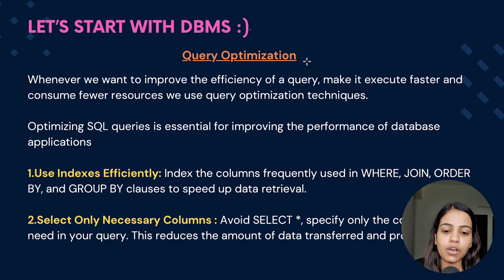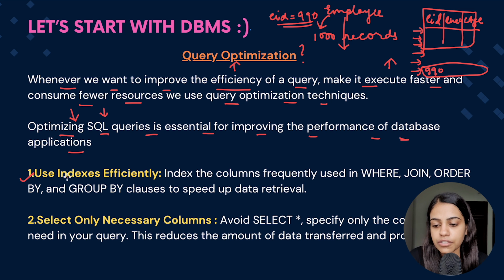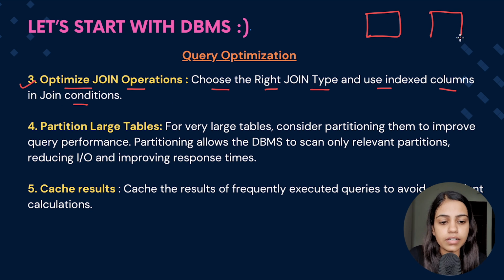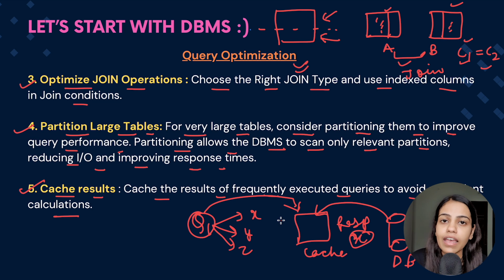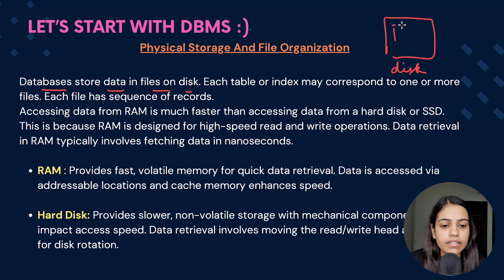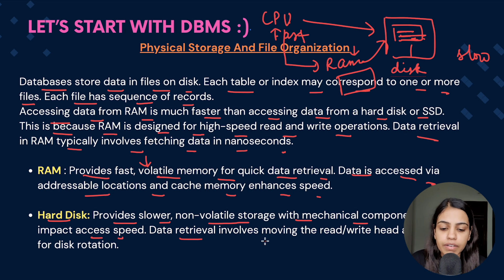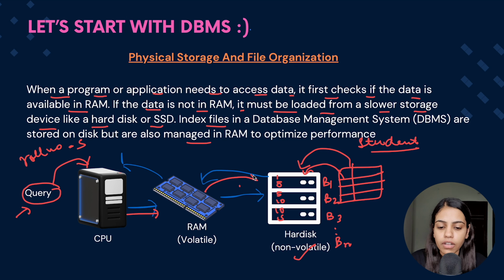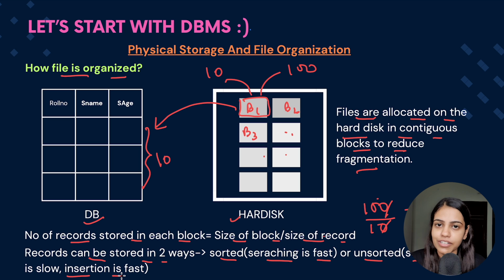L70 : Techniques for optimizing SQL queries and File organization | Complete DBMS Course | Jobs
In this video, we will delve into Techniques for optimizing SQL queries and file organization in DBMS